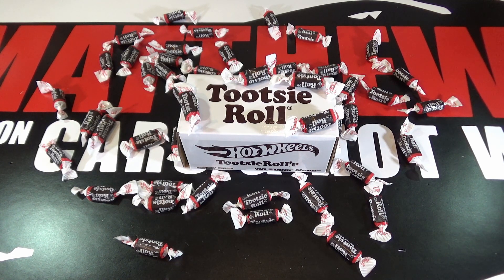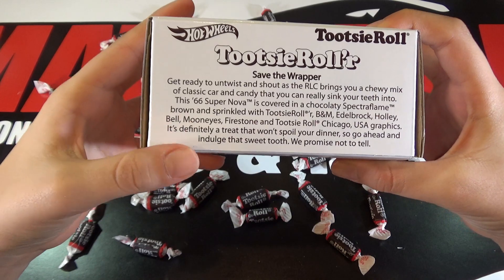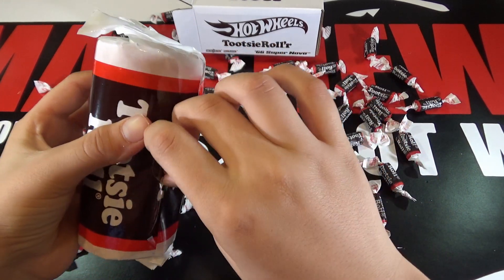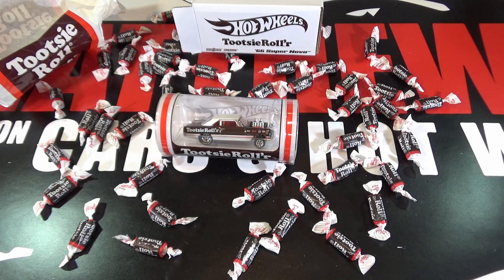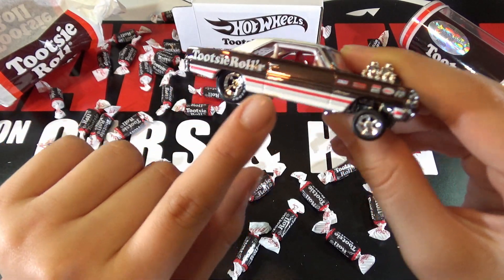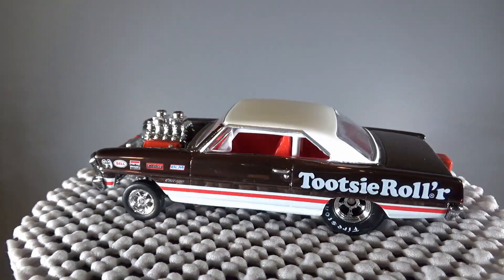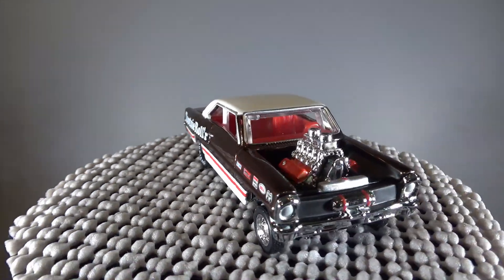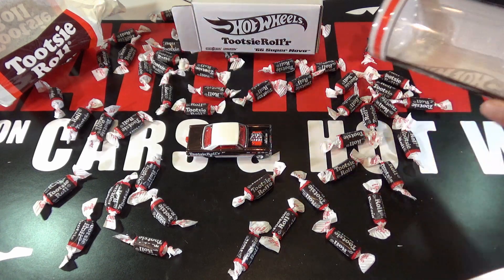Hot Wheels 2019 - RLC Tootsie Roll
This is the opening and review of the 2019 Hot Wheels RLC Tootsie Roll. The last RLC car of 2019.